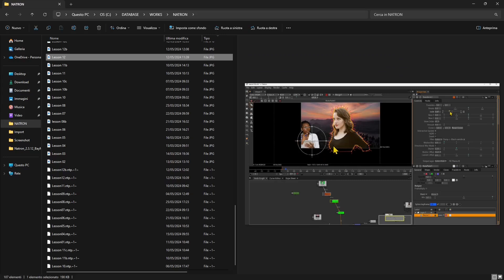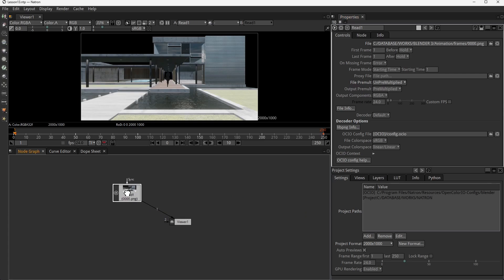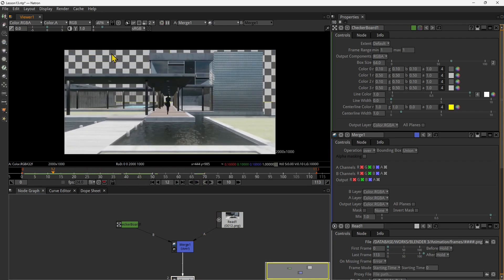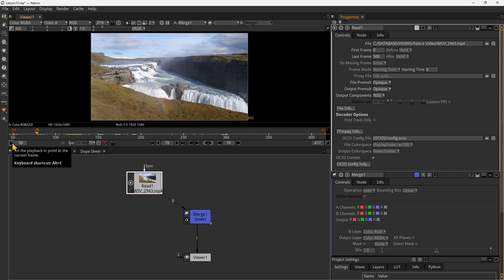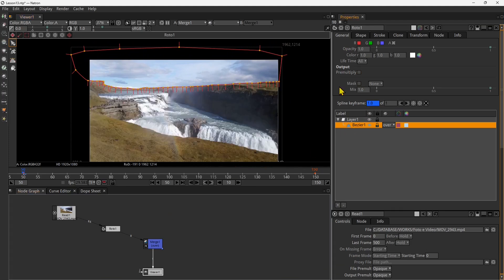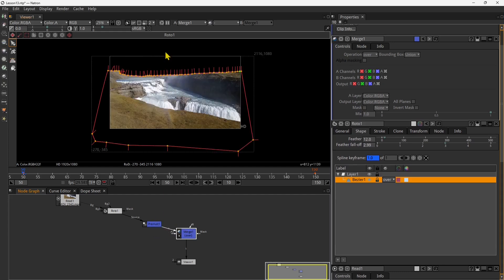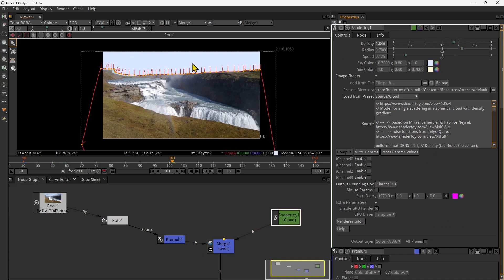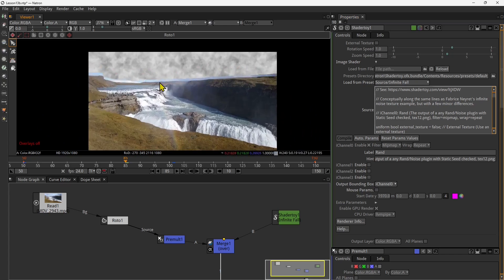NATRON - Lesson 13 - Animate Roto, Manual Keyframing, Morphing, Tracking Movement with Tracker Node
NATRON Videocourse - Lesson 13 - Rotoscoping and Tracking, Animate Roto, Manual Keyframing, Morphing, Tracking Movement with Tracker Node